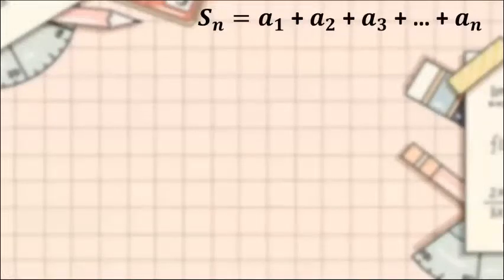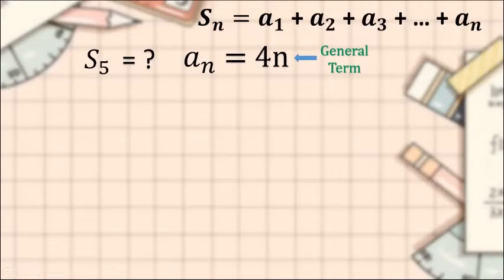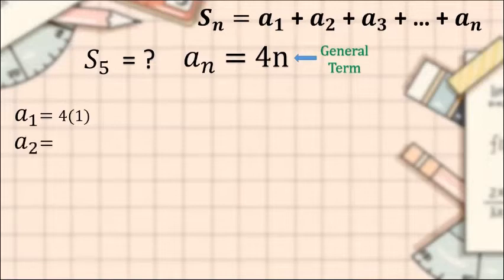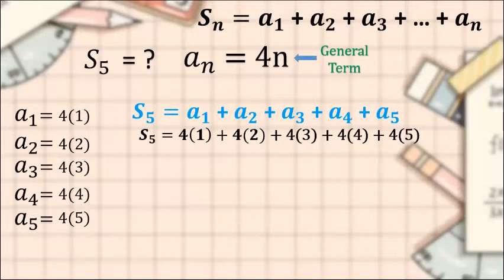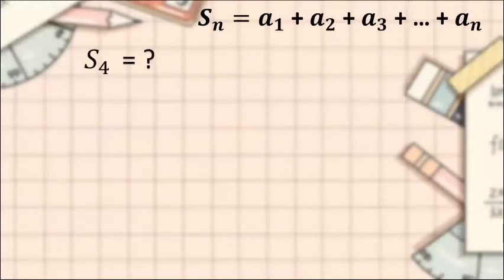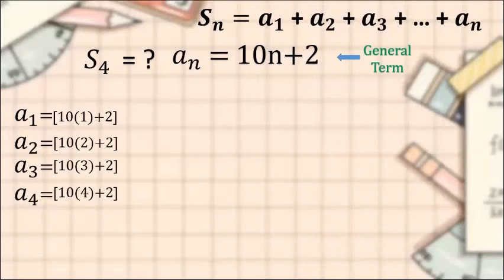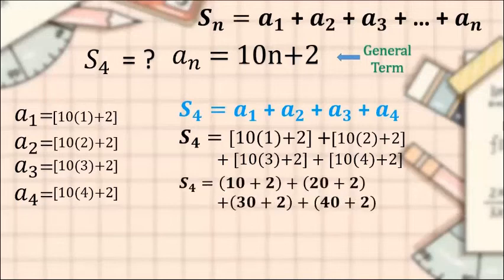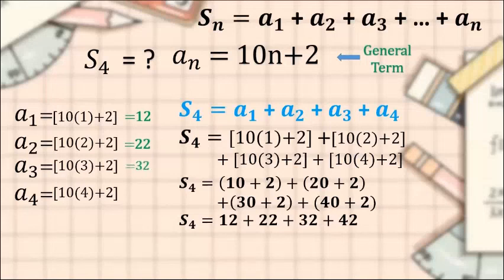Finite Series: Given General Terms